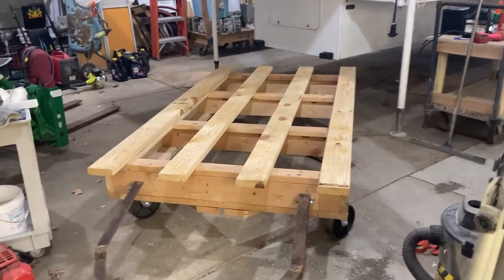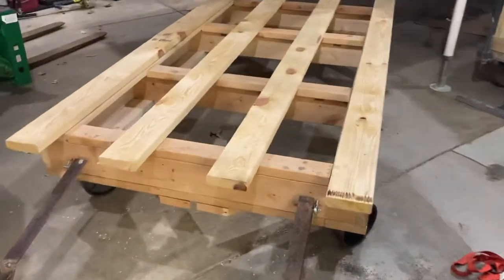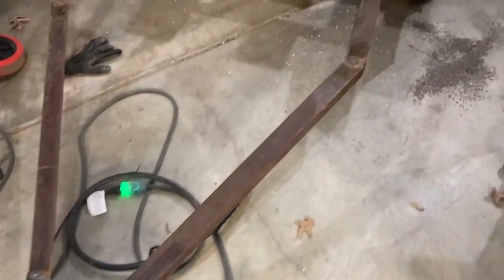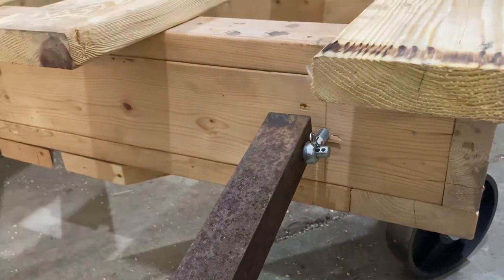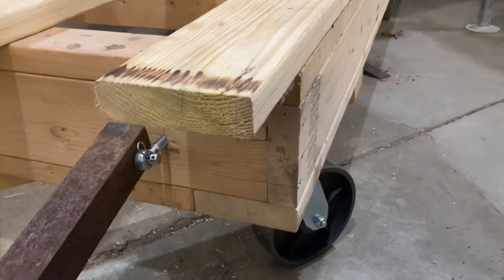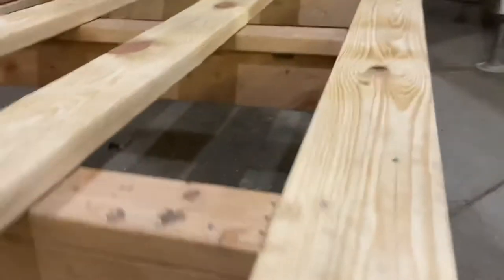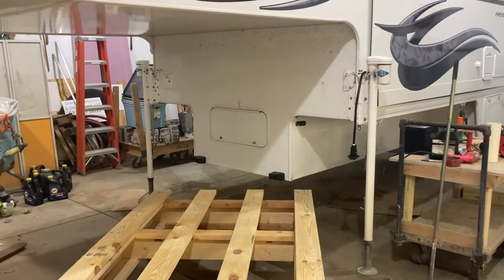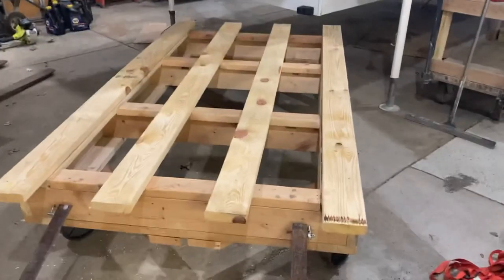Truck camper cart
A video about the cart I made for my truck camper so I could get it in and out of the shop. This easily carries my 2017 Host Mammoth and I can push it around the shop by hand.